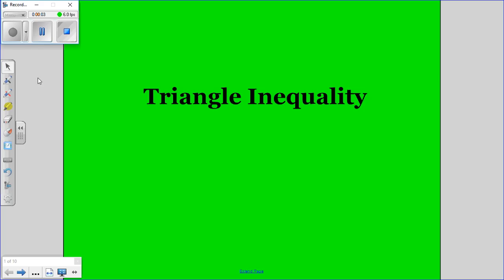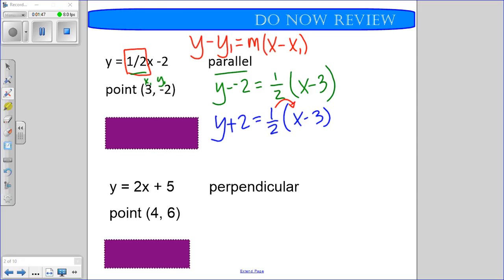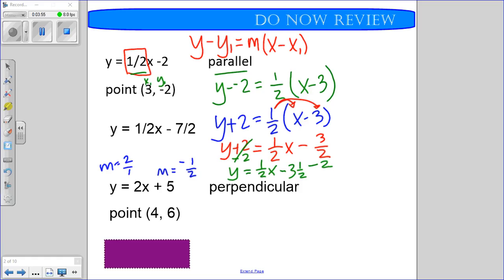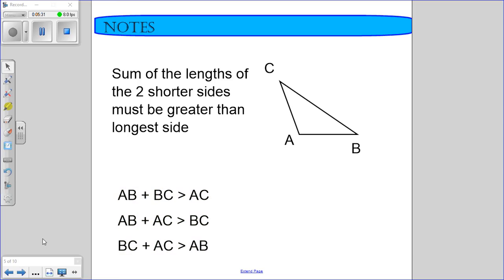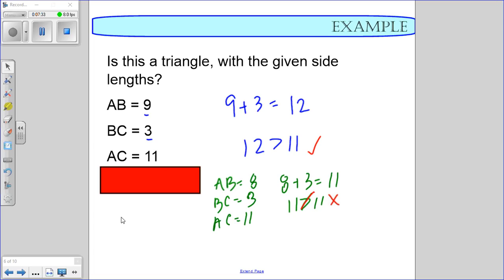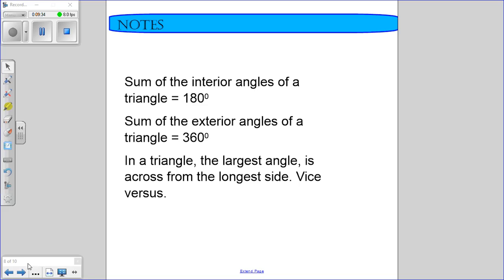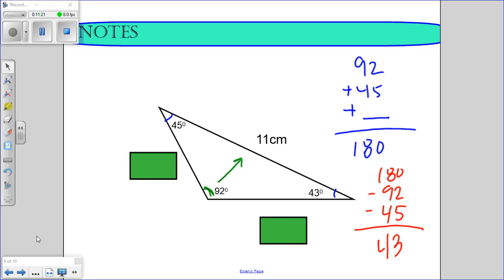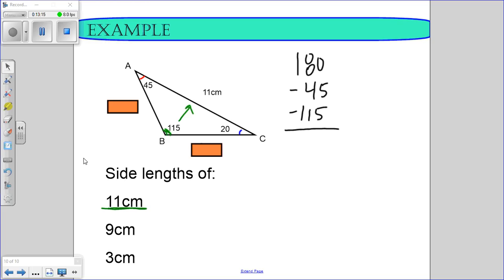Triangle Inequality Reg